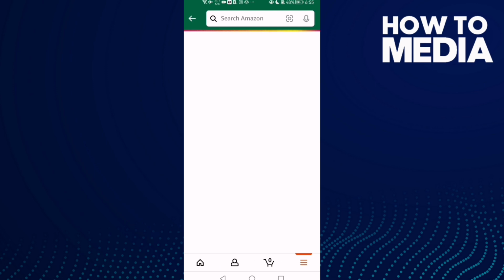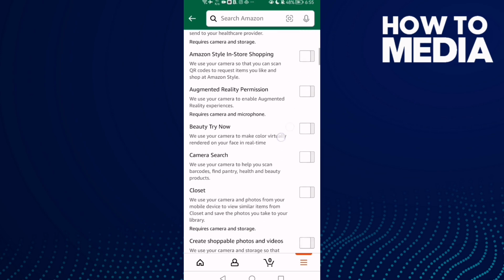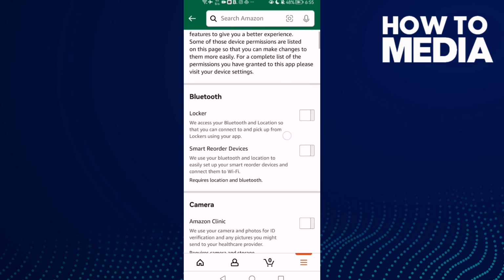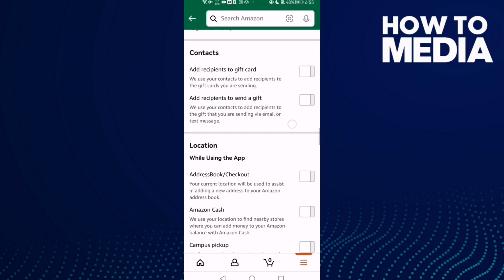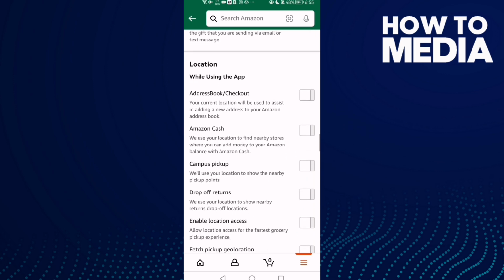How to Turn Off or On Location Permission on Amazon Cash on Amazon Shopping Android ios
in this video we discuss :